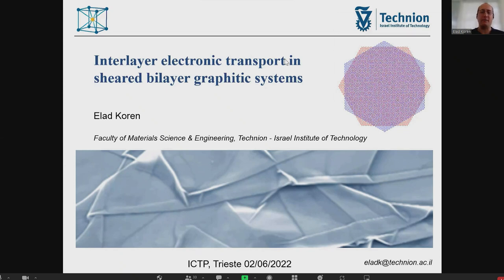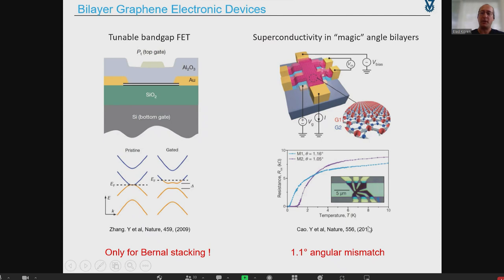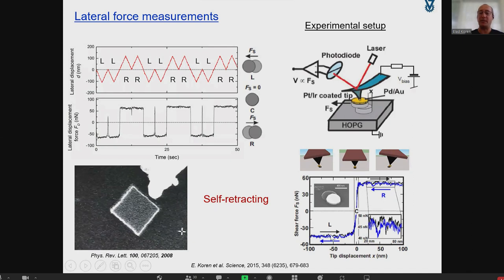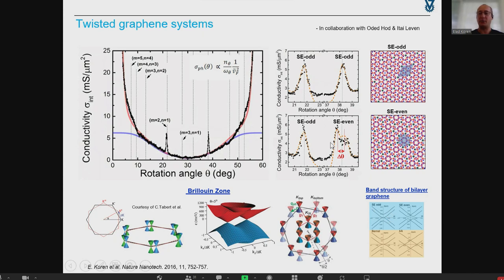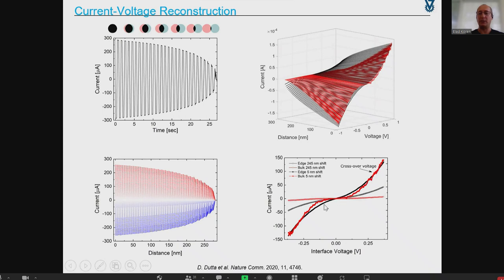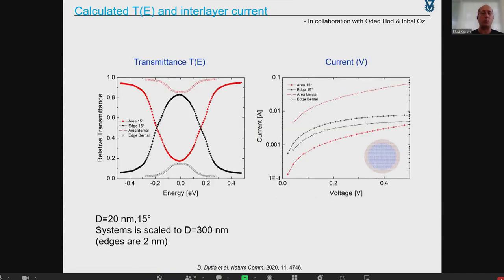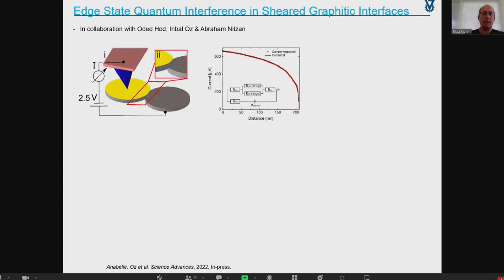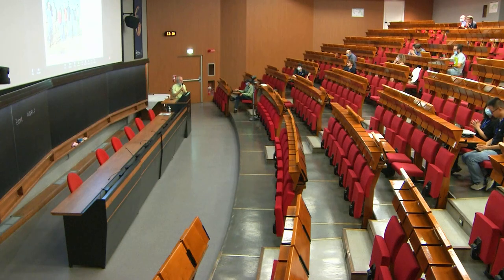Interlayer Electronic Transport in Sheared Bilayer Graphene Systems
Speaker: Elad KOREN (Technion - Israel Institute of Technology, Israel)